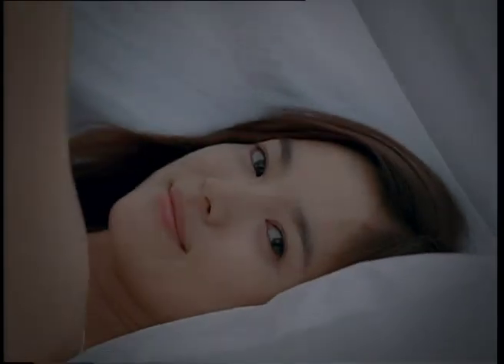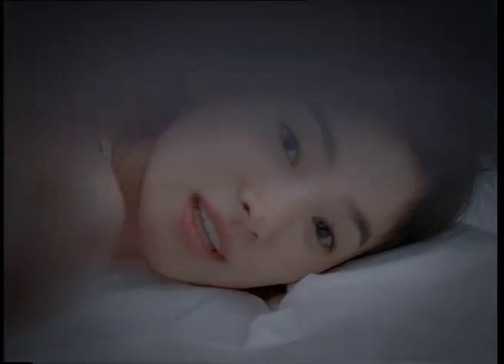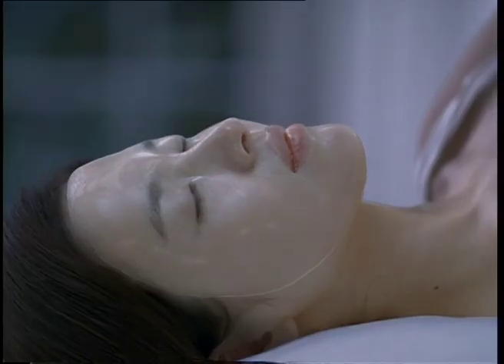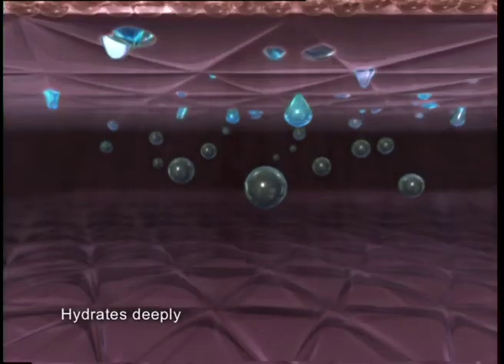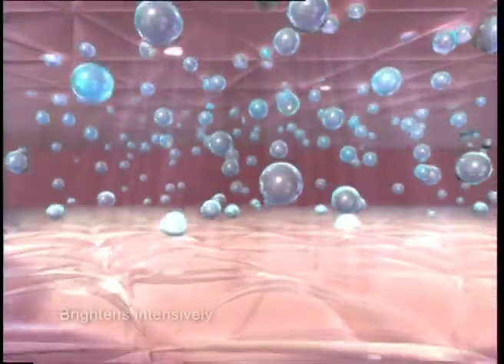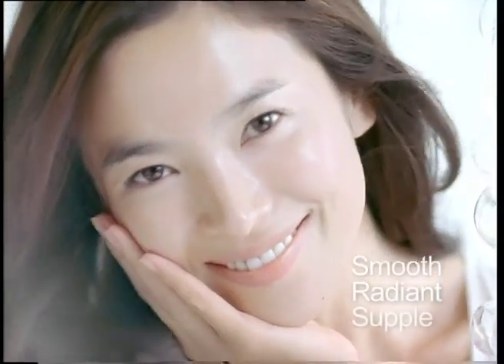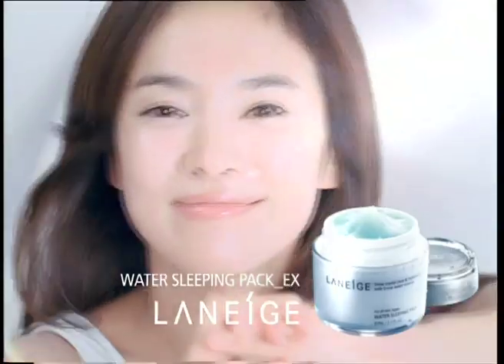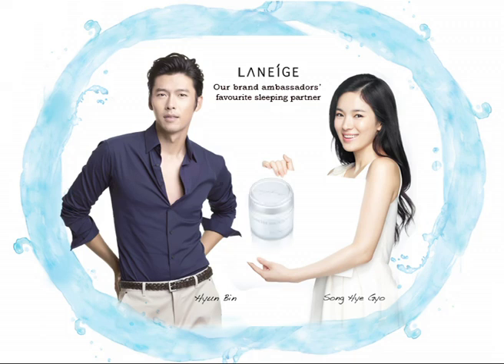Laneige Water Sleeping Pack_EX Singapore TVC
My Favourite Sleeping Partner.
Wake up to baby-soft skin.
Laneige Water Sleeping Pack_EX

Laneige global #1 Bestseller

Come to any Laneige Singapore counter to find out more about how to wake up to radiant, supple and baby-soft skin every morning!